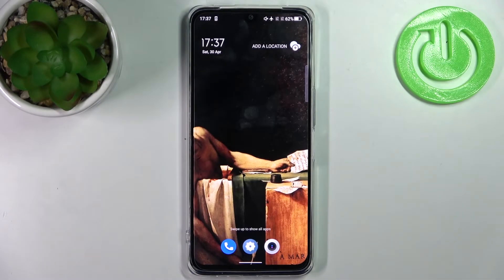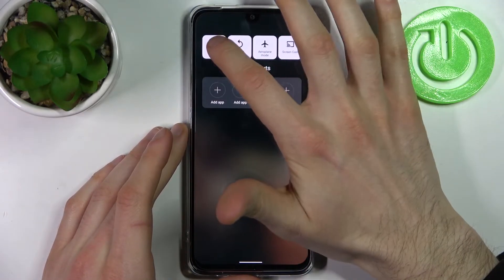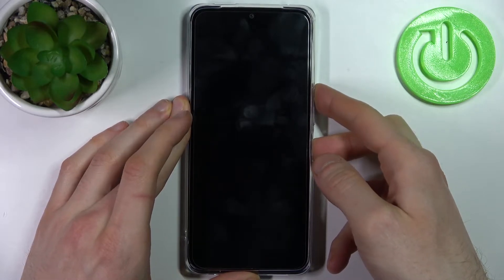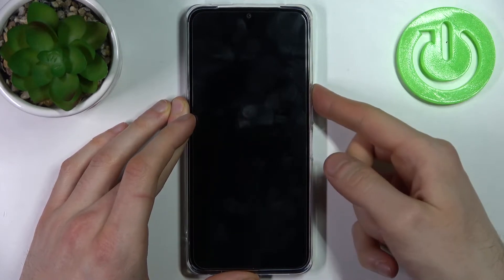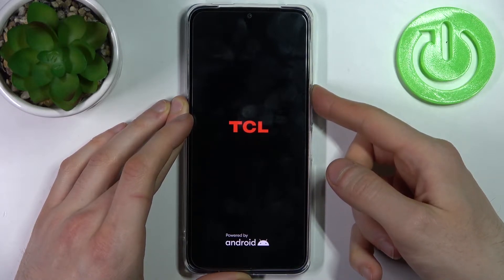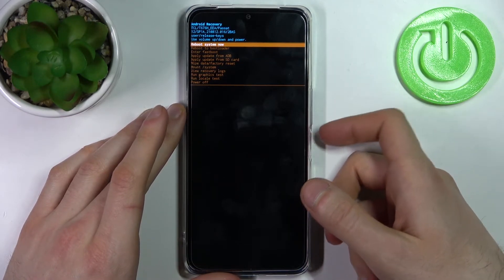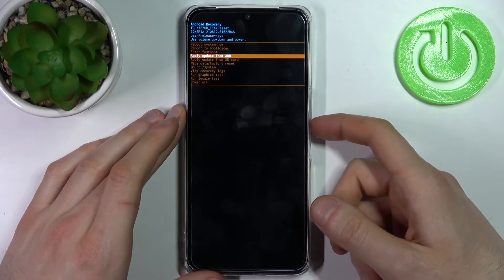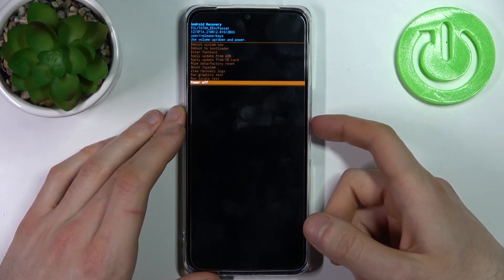How to Use Recovery Mode in TCL 30 – Enter Hidden Recovery Menu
Learn more about TCL 30
If you've tried to get into the secret menu on your TCL 30 and find the recovery mode, have you failed? No worries! Today, we're going to show you how to get into the hidden menu and open Recovery mode. You'll learn all the features that are hidden in Recovery mode and how to exit it.